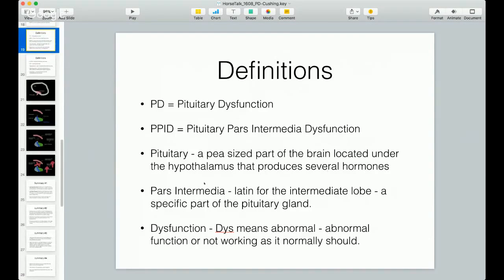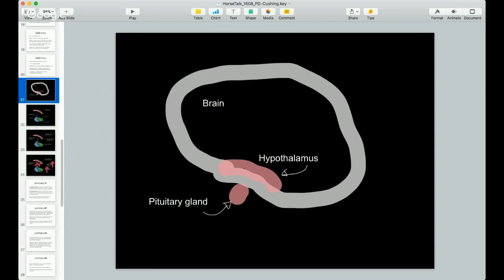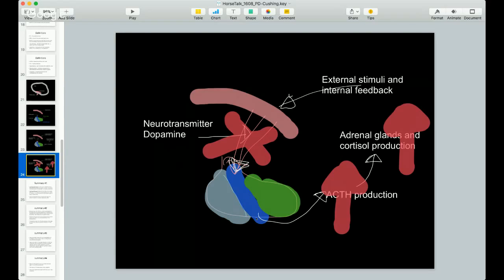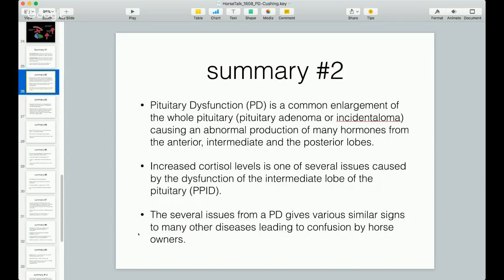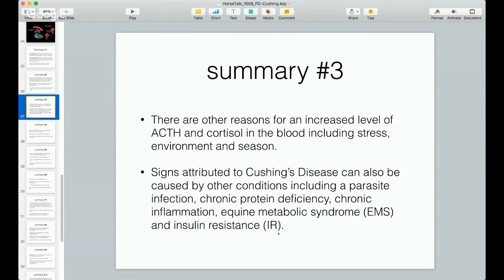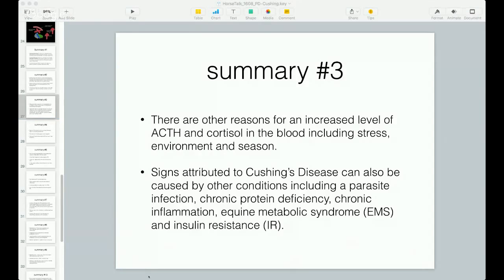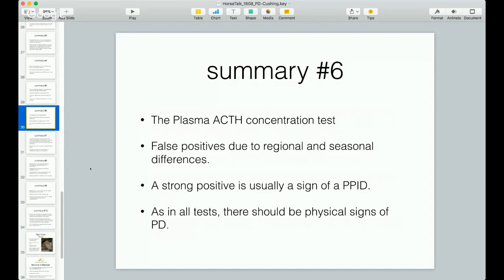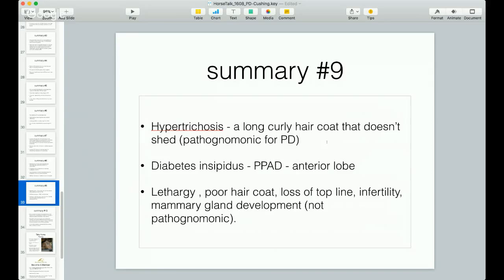"What Is Cushing's Disease In Horses" - A HorseTalk™ webcast with Geoff Tucker, DVM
HorseTalk™ is the monthly live webinar (web seminar) series by Geoff Tucker DVM. Each webinar is a part of a movement to help horse owners become better educated through the lifelong experience of horseman and veterinarian Geoff Tucker also known as "Doc T". Join us on the live broadcast the first Sunday of every month for free and bring your questions!

This HorseTalk™ replay of Sunday August 7th, 2016 discusses difference between Pituitary Pars Intermedia Dysfunction (PPID) and Cushing's Disease in horses.  Doc T takes a very difficult and often confusing subject of this hormone problem and makes it easy to understand what it is, why it is, how to test for it and how to treat it.

Then Doc T goes beyond these talking points and asks the questions:
1) Why is every horse being diagnosed with this
2) Should we really care?